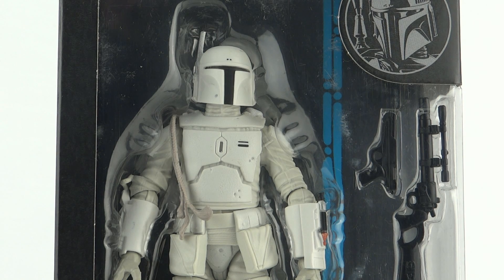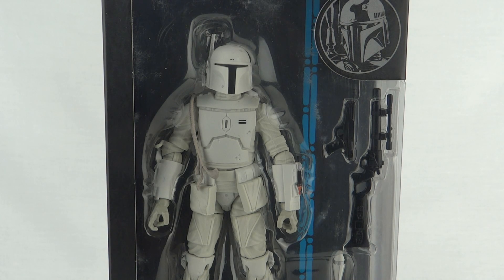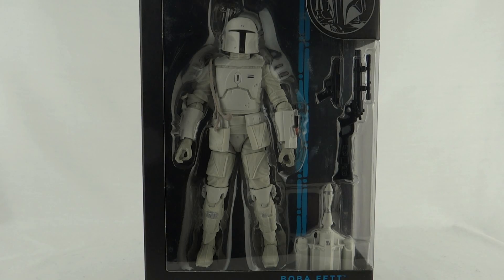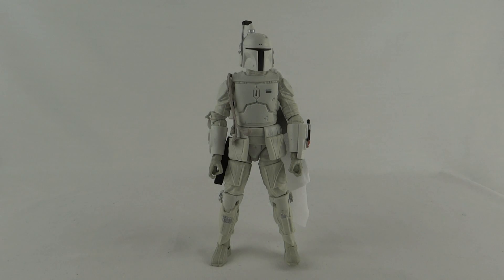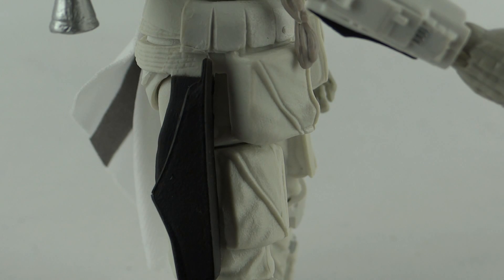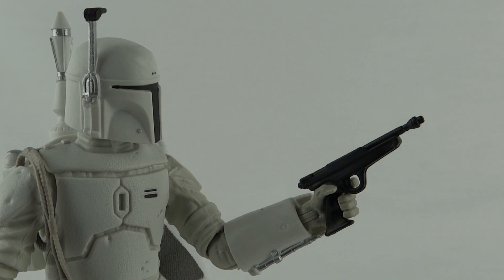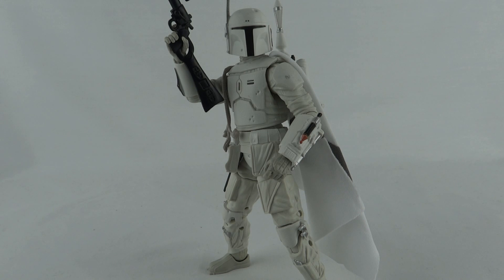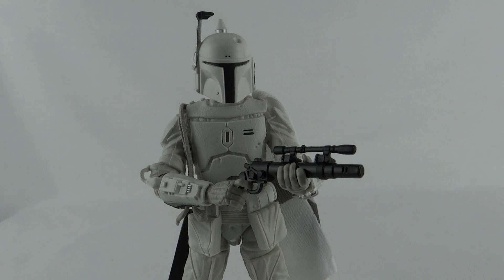Star Wars Black Series - Boba Fett (Prototype Armor)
Star Wars Black Series - Boba Fett (Prototype Armor) review by ActionJackMan.